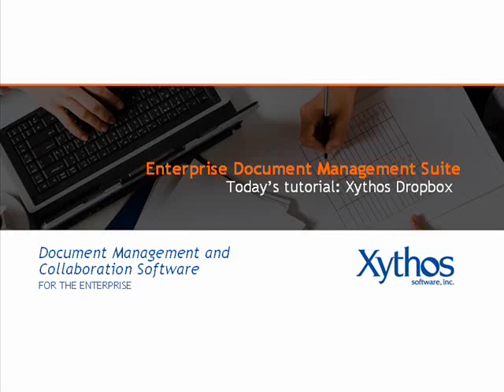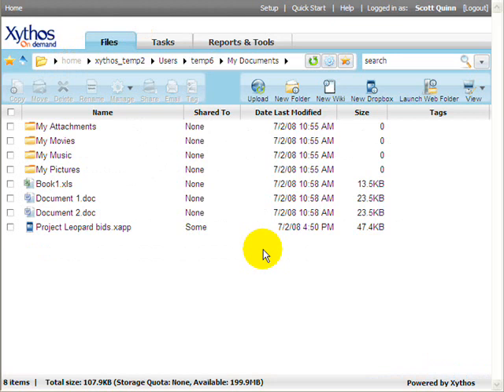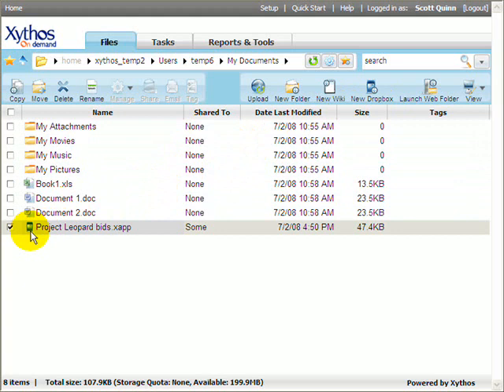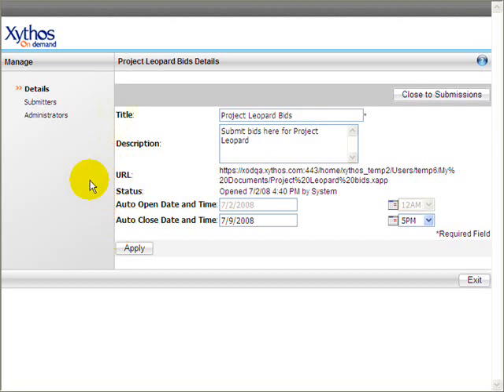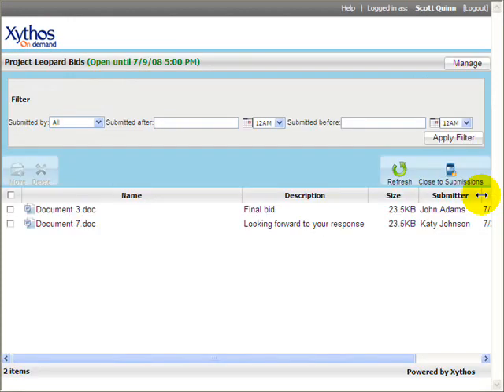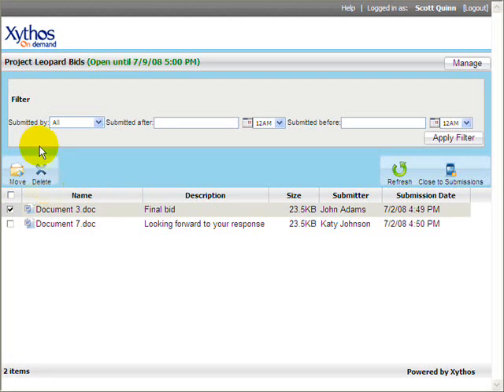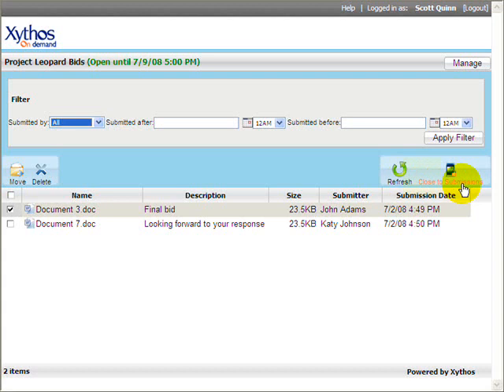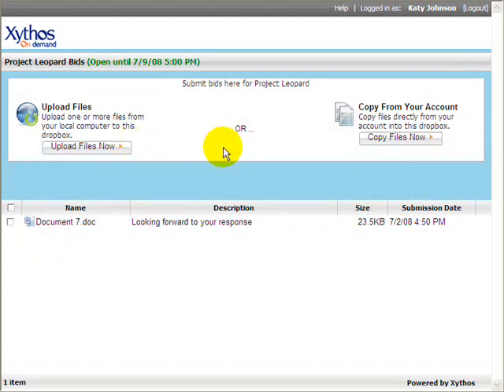Automate document submittal processes with Xythos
Automate document submittal processes including bids and proposals, open job requests, team projects, and other types of time-sensitive content.